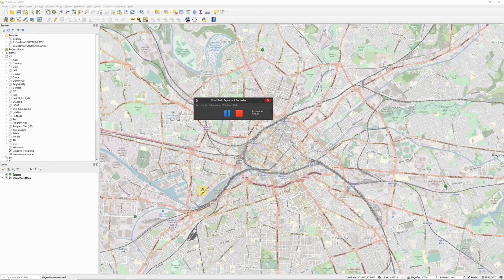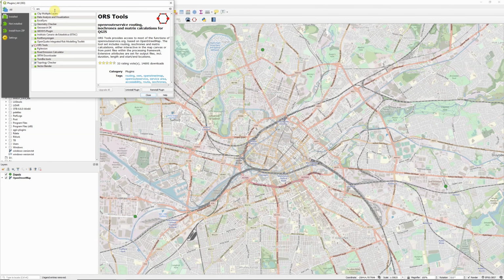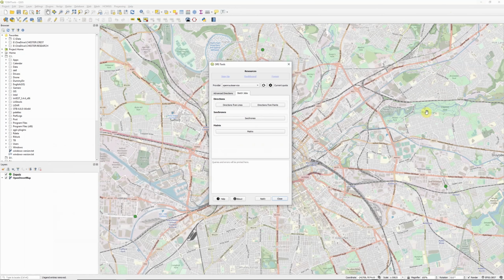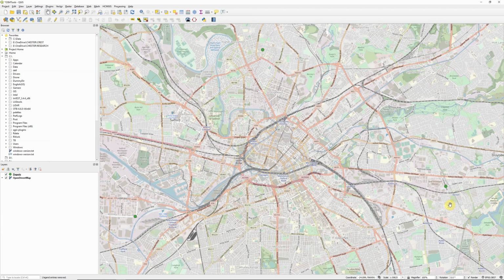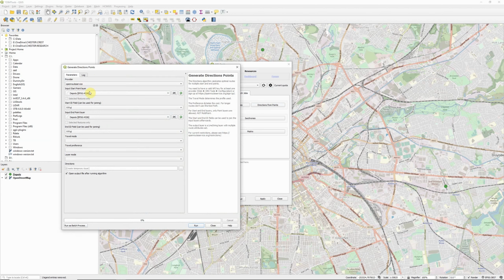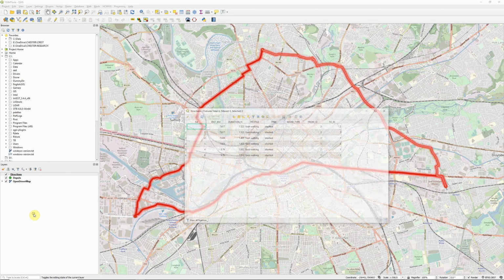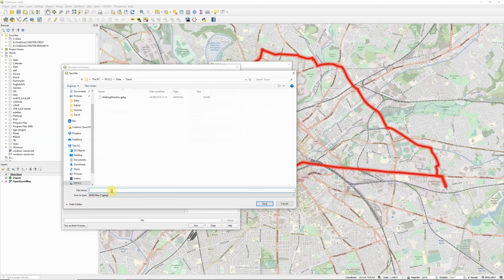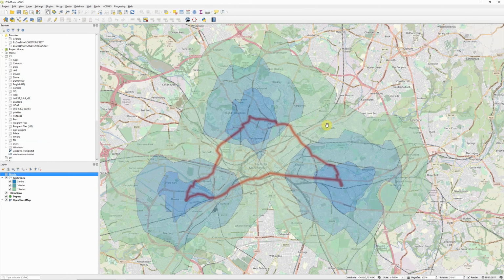ORSTools for Routing, Isochrones and Travel Time in QGIS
An update of my previous OSM Tools tutorial, Learn how to use the ORS Tools plugin to carry out route calculations, produce isochrones (aka service area calculations) and travel time matrices within QGIS 3. Best of all it's totally free for up to 2500 calculations a day!

ORS tools uses the free OpenRouteService API, based on OpenStreetMap data, to allow you to calculate routes, travel times and service areas without needing to do any work setting up your own network dataset. All you need is a point layer with your start and end points for routes or access points for isochrones and it will do the rest for you. You can even calculate times for different travel types - car journey, HGV, walking, cycling etc.